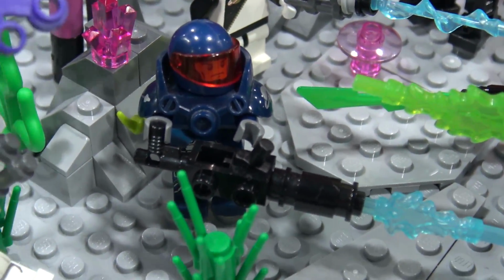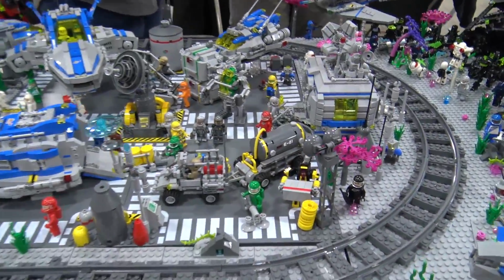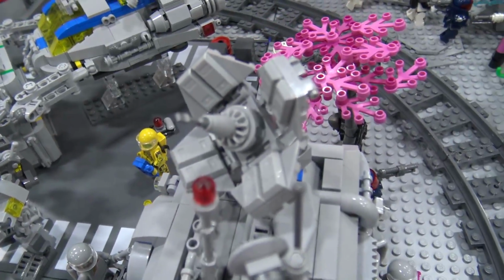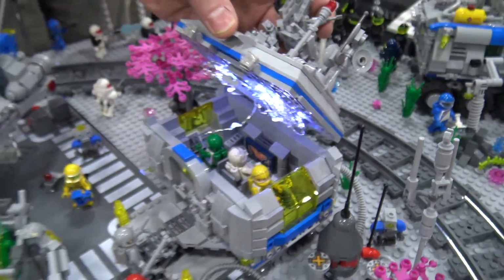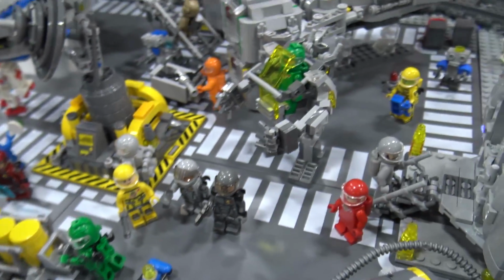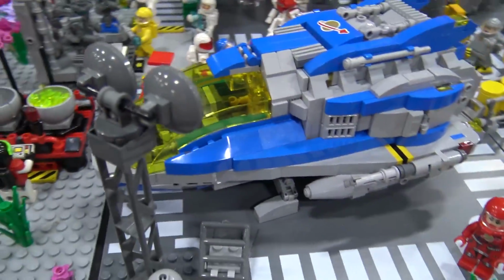LEGO Space Nova Team Oasis Outpost | Philly Brick Fest 2018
Beyond the Brick's Joshua Hanlon talks with Rob Damiano about his LEGO Nova Team Oasis Outpost at Philly Brick Fest 2018. Follow Rob on Flickr